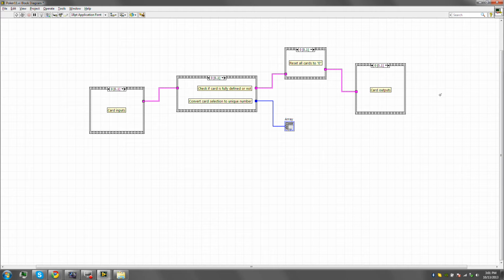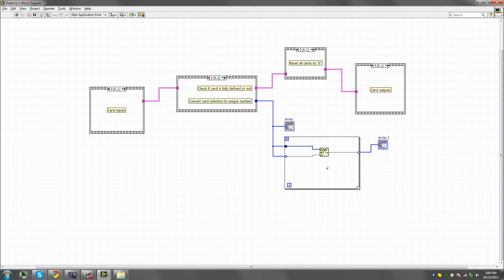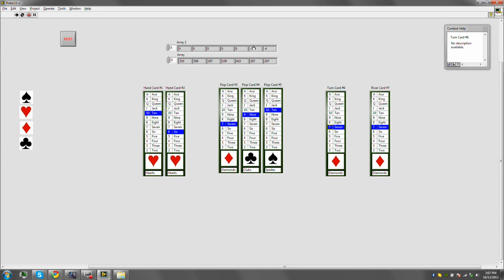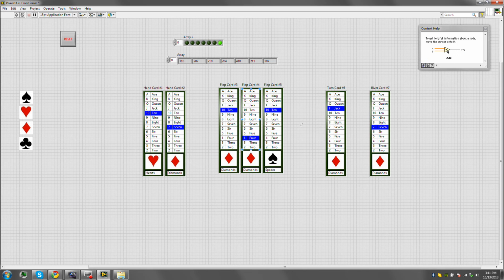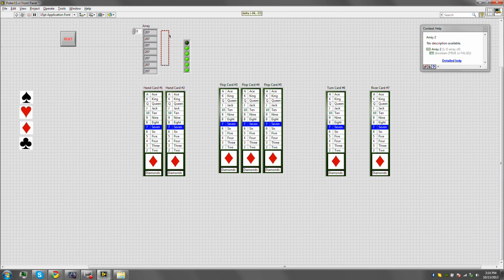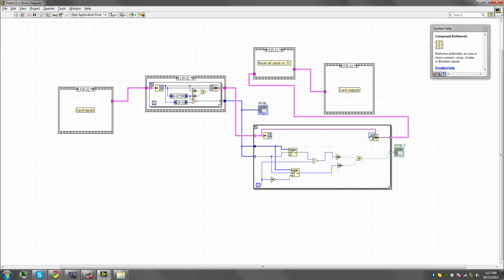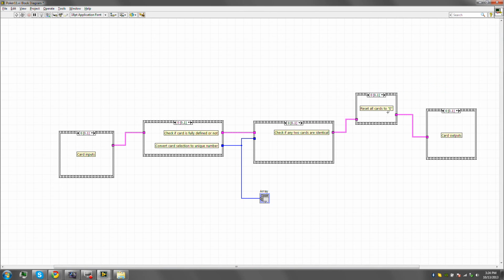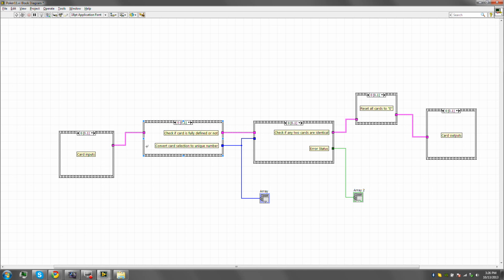021 - Poker Probabilities - Video 4 - LabView with DMZ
Sorry guys, but this series of videos is just going to be a run down of one video after another - with no real data on each one specifically -- you'll have to keep watching to know whats going on.. enjoy !